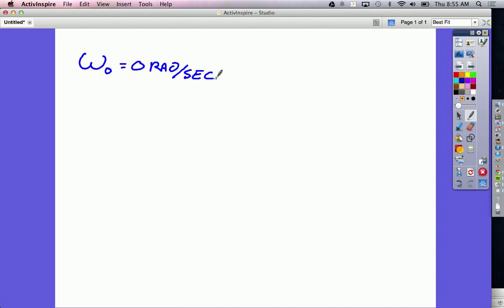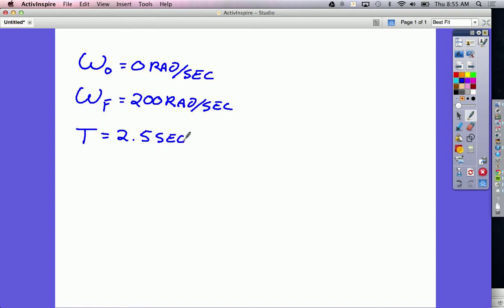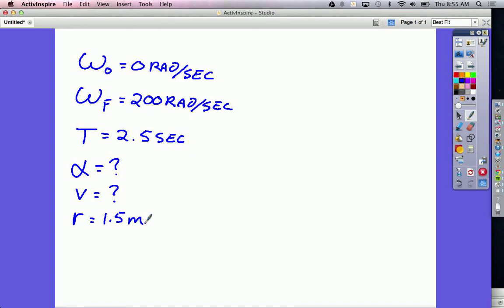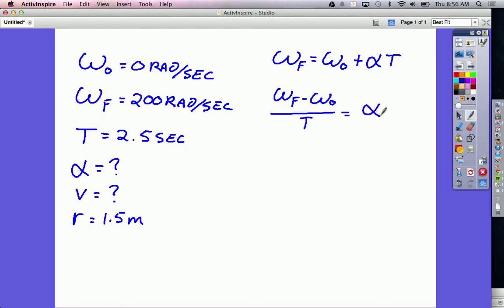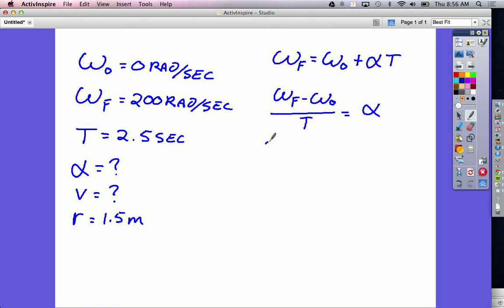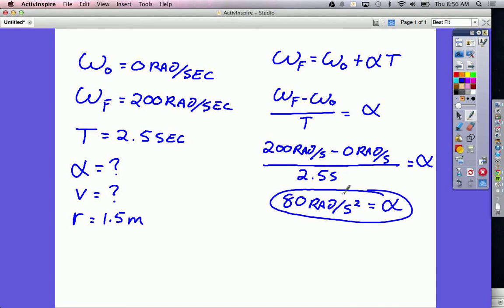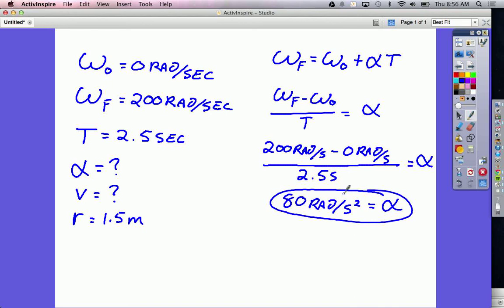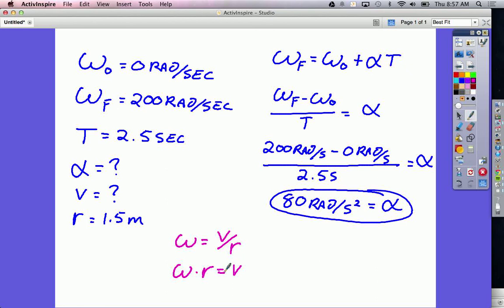Propeller Problem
Solution to the propeller rotational kinematics problem